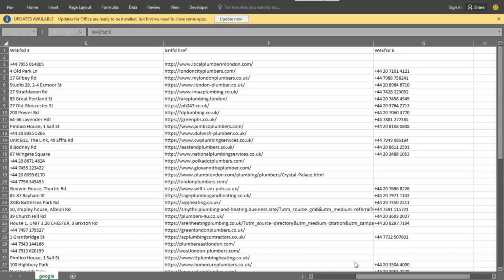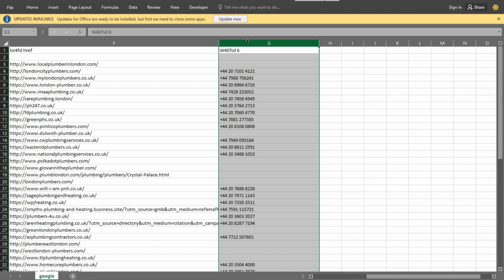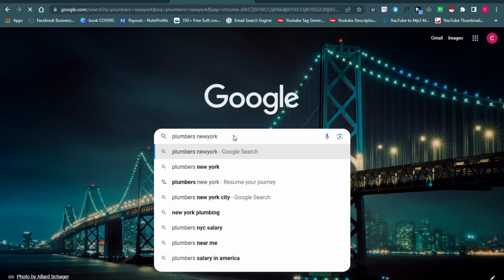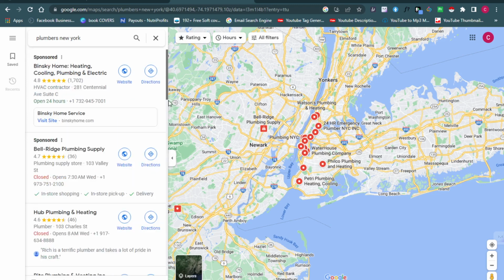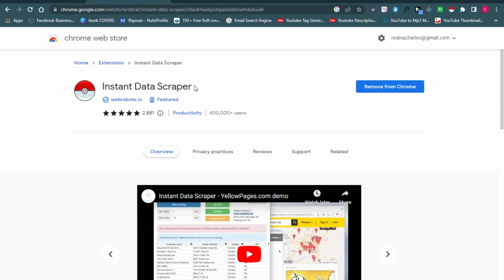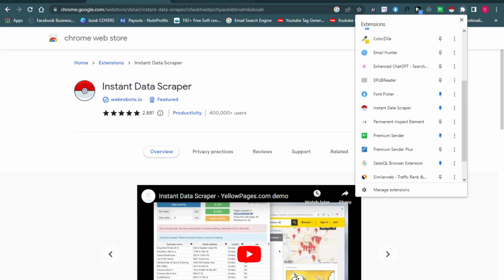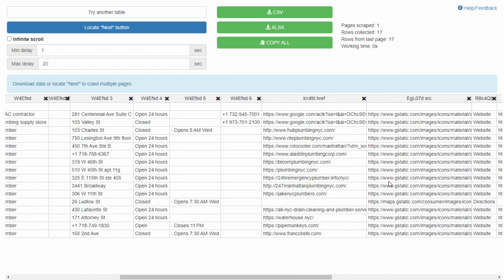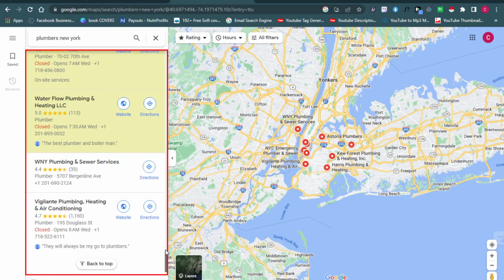Web Scrapping Tutorial: Data Scrapping From Google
Learn how to scrape lead contact addresses, lead email addresses and many other lead data like this. So if you're considering getting quality leads for your business, you'll need to learn how to scrape data correctly. If you've been considering learning how to scrape data from google, you're in the right place. My video will show you how data scrapping is done and absolutely for free.  This video is based on web scrapping from google. You will learn how to scrape any type of information using google and this video as a guide.

My Name Is N.A. Charles, and I want to help you make marketing and lead generation easier, just like this video showing you a new scheme, you'll learn other mind blowing ways to generate leads and market your business from this channel, So I urge you to subscribe and become a member of this moving train.

🔥 Other Tutorial Videos You Should Watch Right Now!

This Channel is intended to teach, help and provide informative contents related to divers business opportunities. This video is not intended or made for kids in any way. If you have any questions please ask in the comments or shoot me a mail!